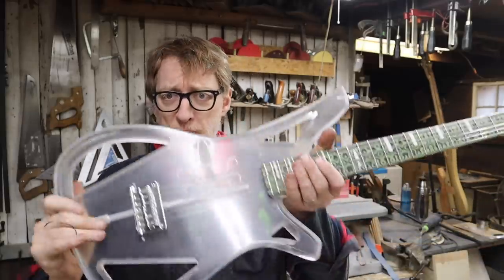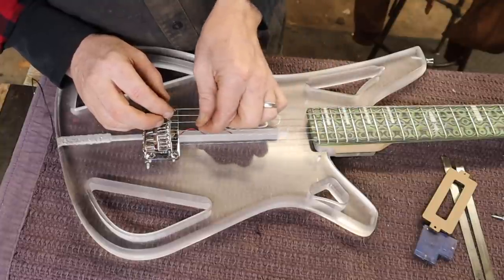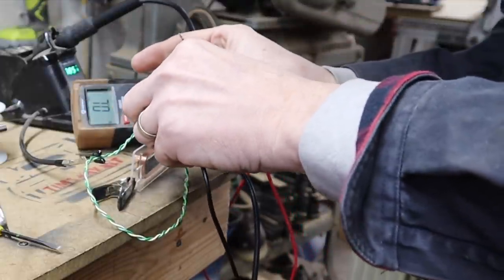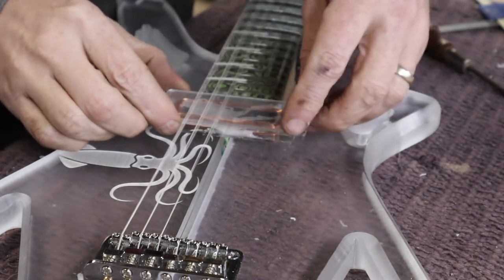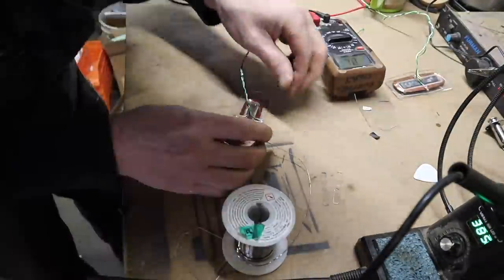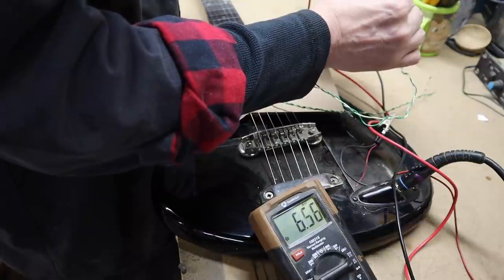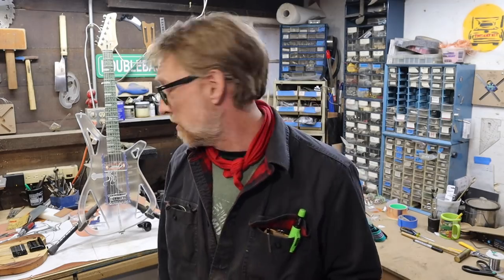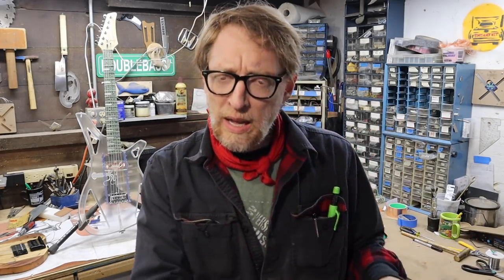Movable, "Floating" Guitar Pickup (get it???)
I actually did not forget something on the Squid guitar. I just hadn't made it yet.

be good,
Tim